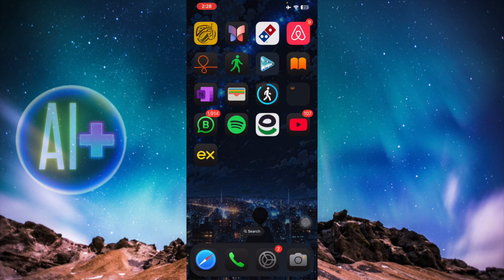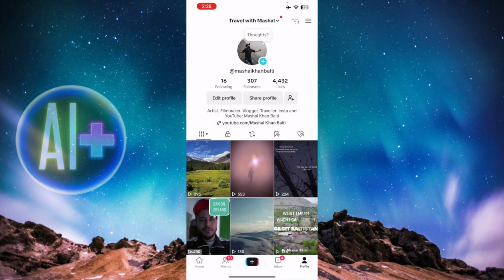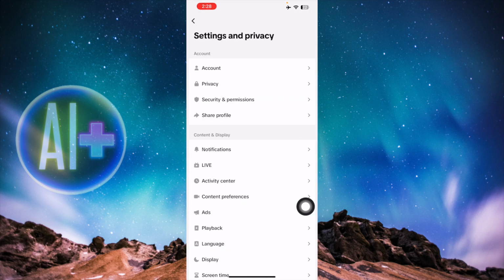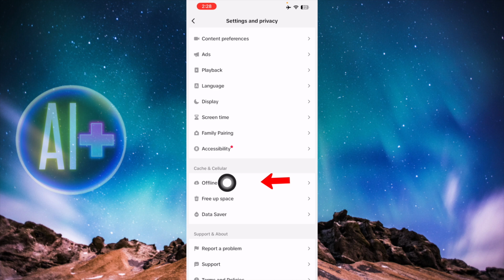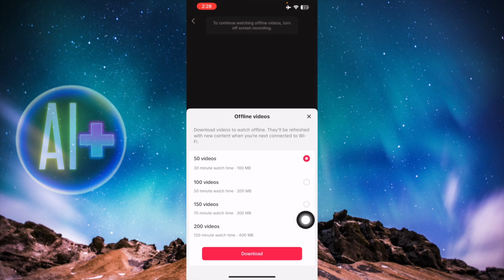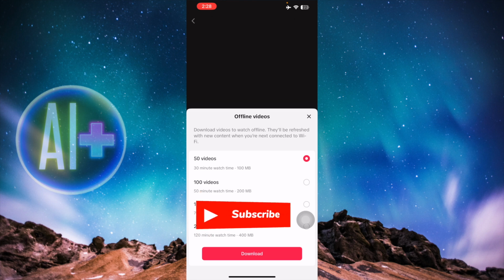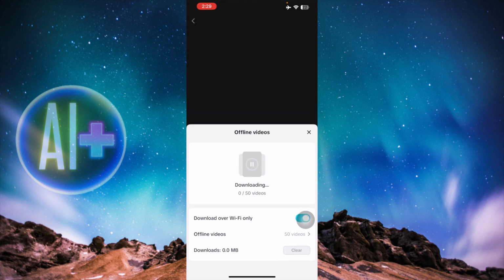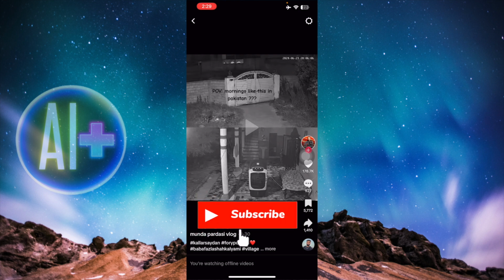How To Download Offline Videos on TikTok | Easy Guide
How To Download Offline Videos on TikTok

Looking for a guide on how to watch TikTok videos without data? In this video on how to download TikTok videos, we'll guide you on how to watch videos without internet on tiktok.